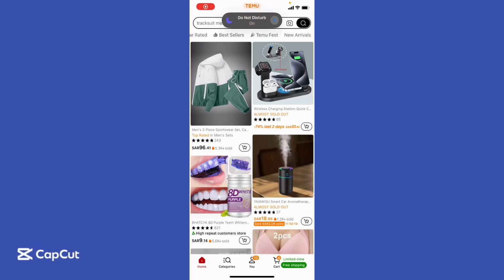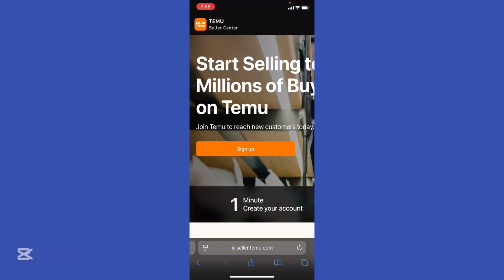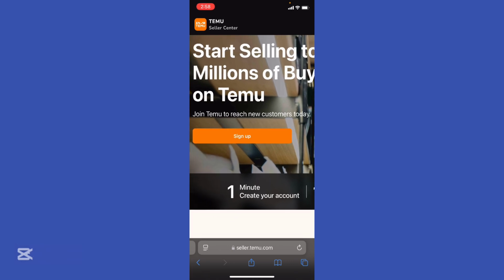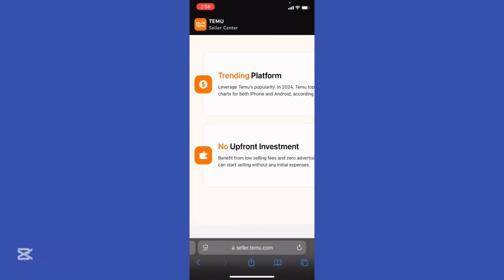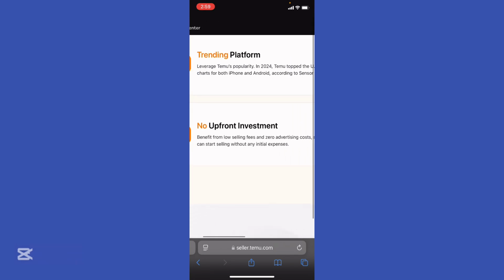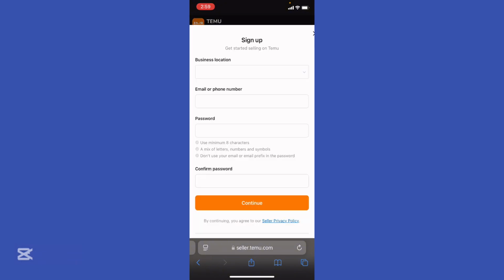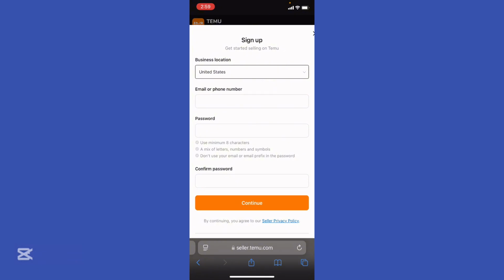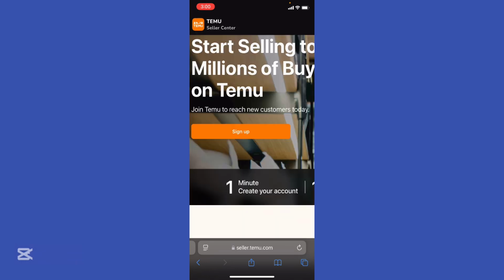How to sell products on temu (2024)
How to sell products on temu

If you're wondering how to sell products on Temu, then this video is for you! Learn the steps to successfully sell your products on Temu in 2024.

Want to sell products quickly on Temu? In this video, we'll share our top tips and strategies to help you boost your sales and get your products flying off the shelves! From optimizing your product listings to leveraging Temu's features, we'll cover everything you need to know to sell products fast on this popular e-commerce platform. Whether you're a seasoned seller or just starting out, this video is packed with actionable advice to help you succeed on Temu. So, what are you waiting for? Watch now and start selling products fast on Temu today!